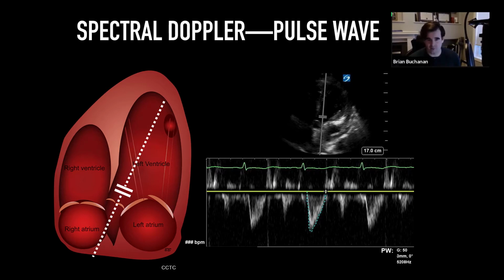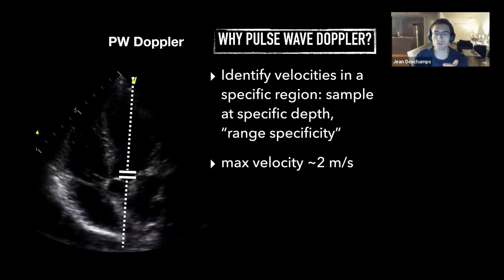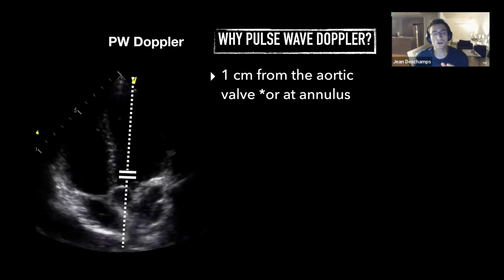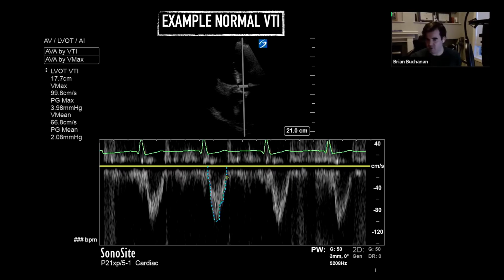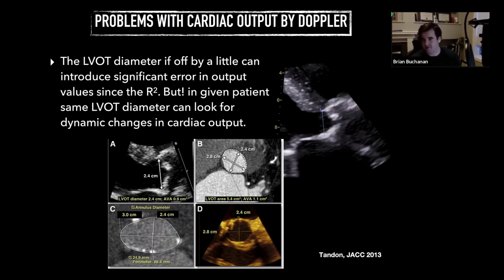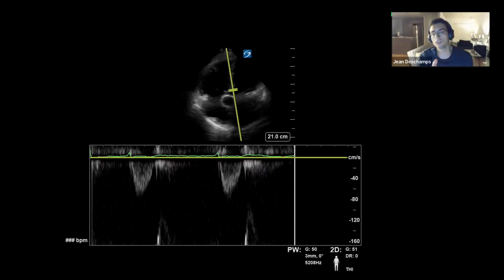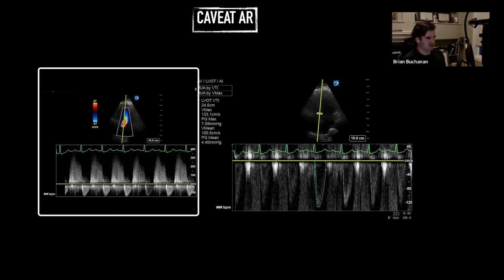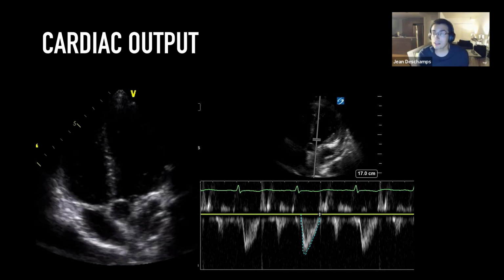Cardiac Output by Doppler: Black Box Discussion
In this tutorial we review the process and interpretation of performing cardiac output by spectral Doppler.